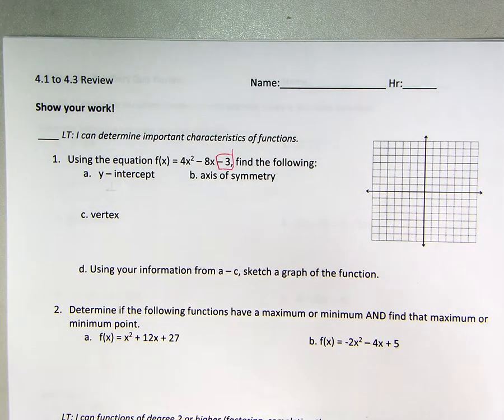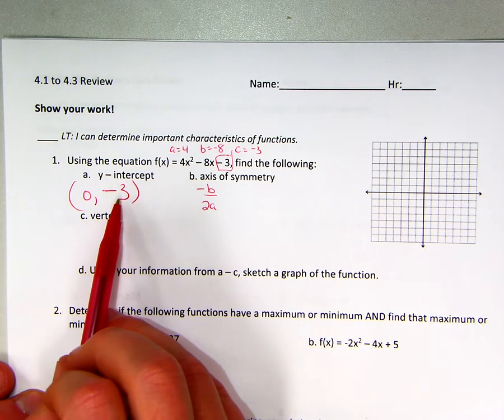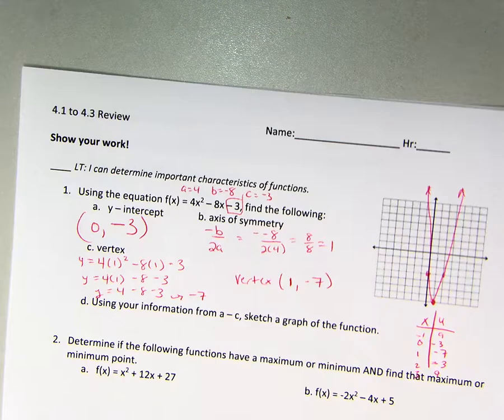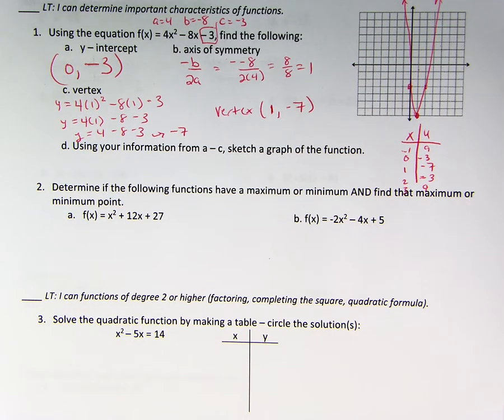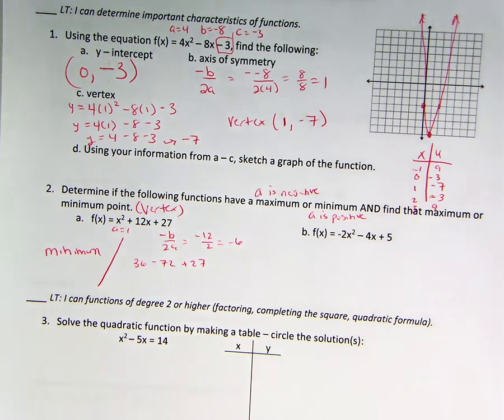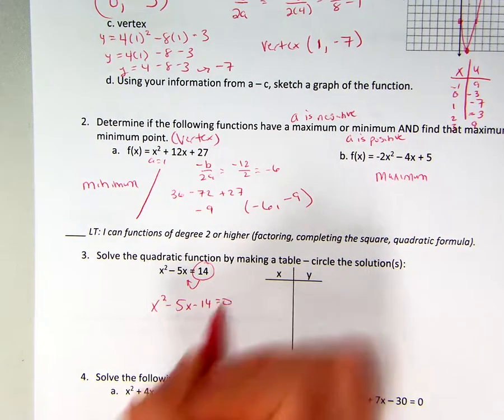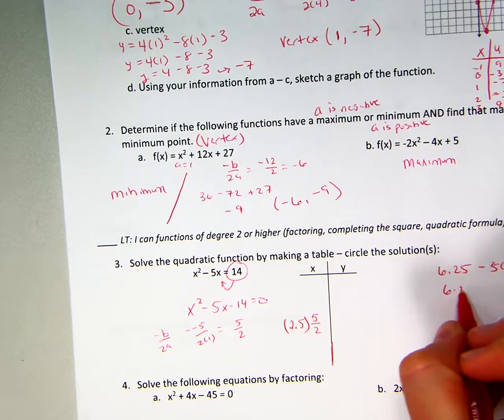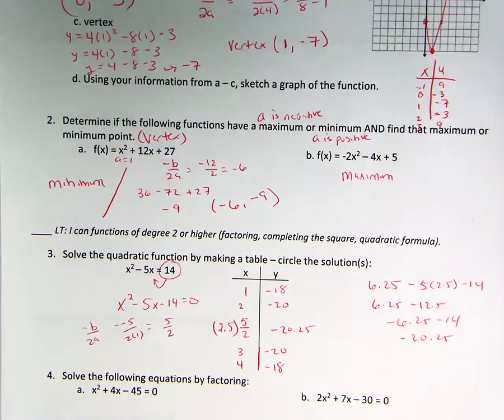4.1to 4.8 part 1